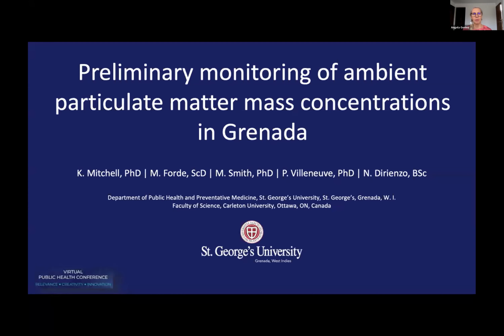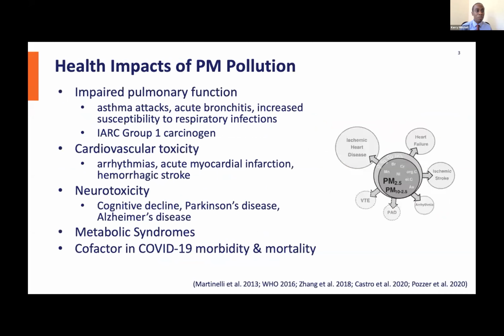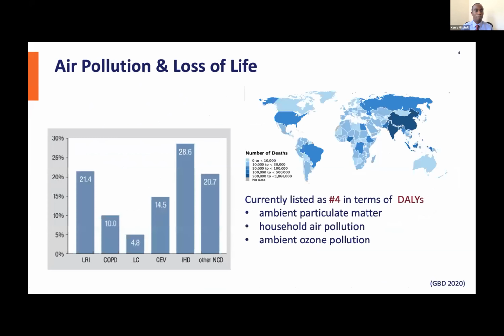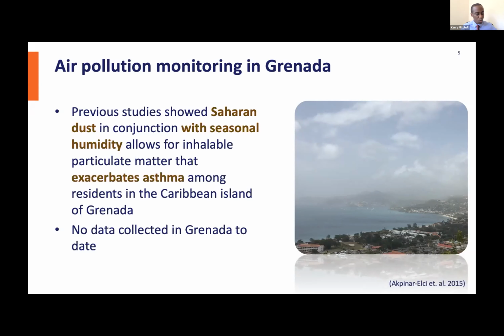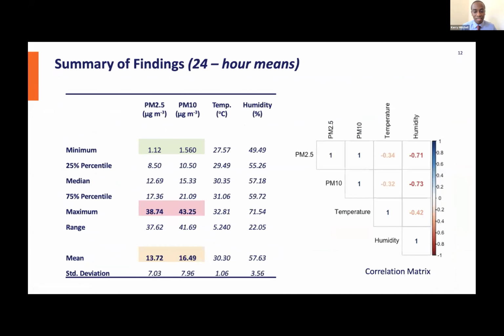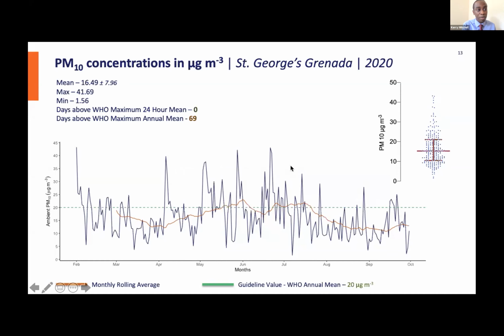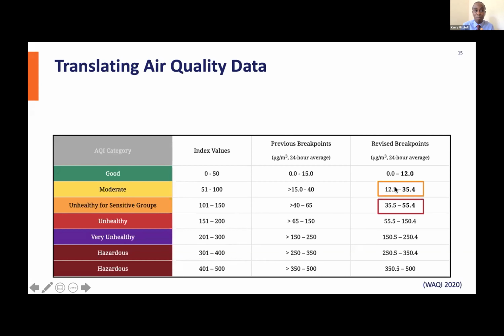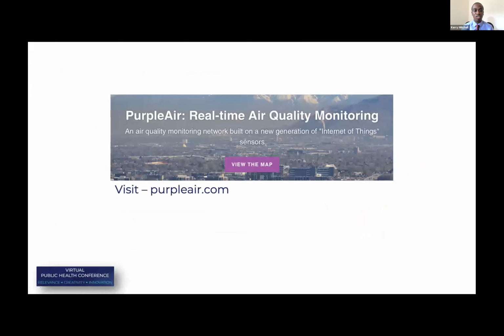Preliminary Monitoring of Ambient Particulate Matter Mass Concentrations in Grenada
From St. George’s University’s virtual public health conference ‘2020: The Year of Public Health Relevance, Creativity and Innovation’. You can register and get free access to all conference content and recordings